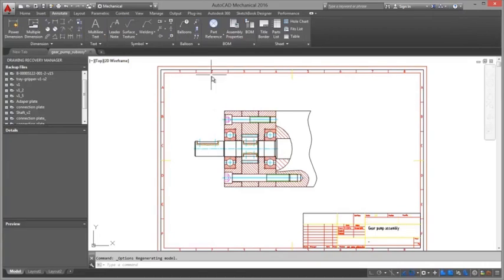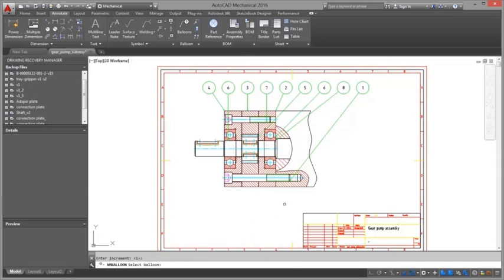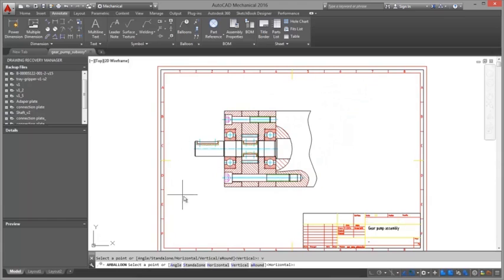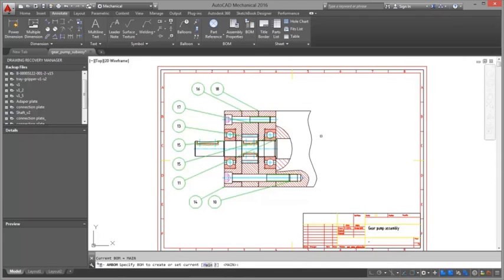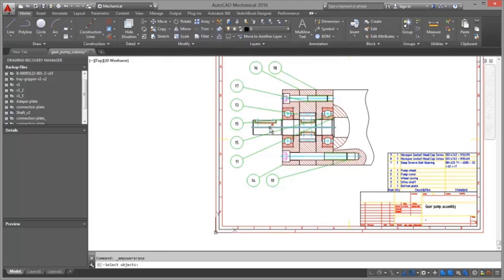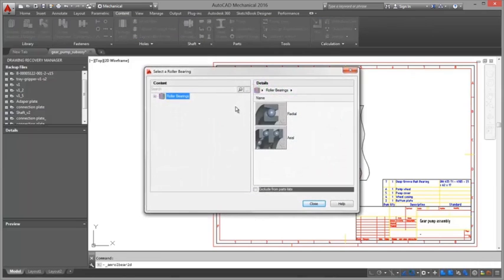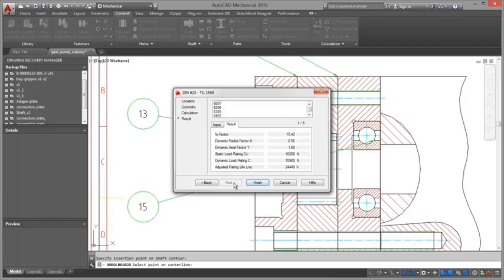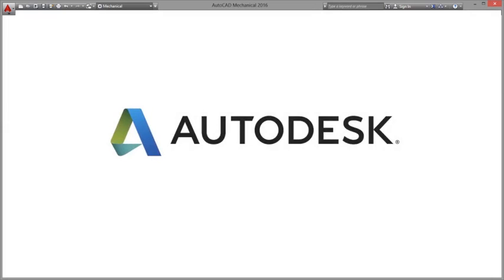AutoCAD Mechanical - Associative balloons and bills of materials